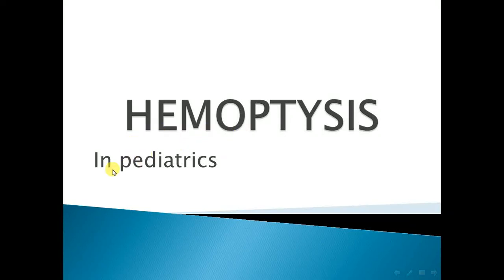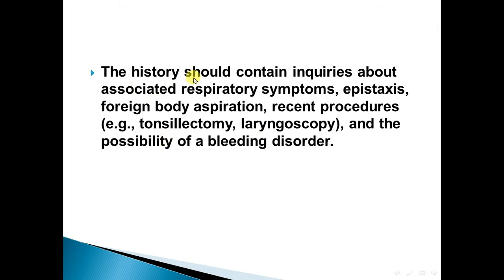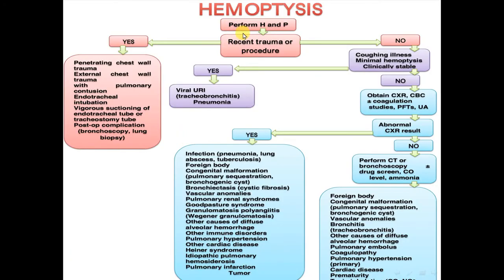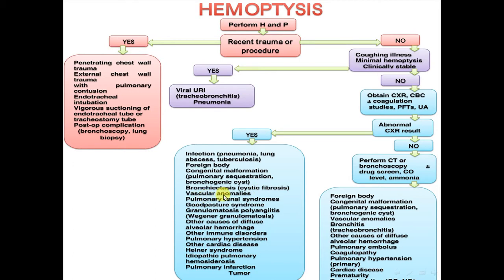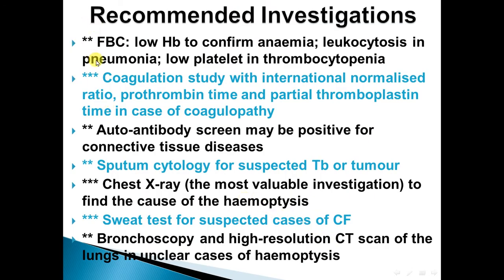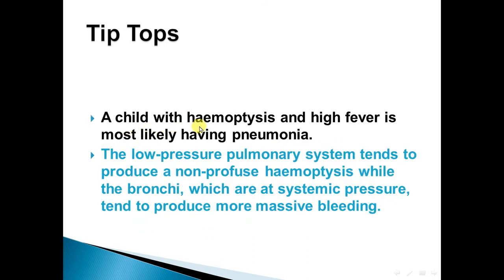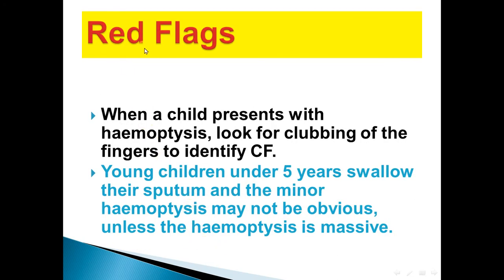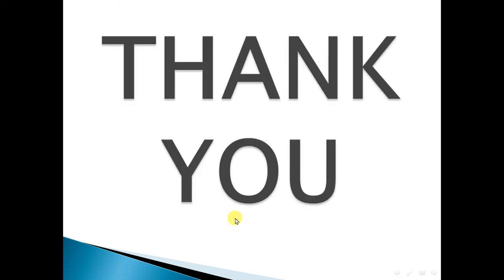HEMOPTYSIS in pediatrics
how to approach to pediatric HEMOPTYSIS
references
pediatric decision-making strategies 2nd edition
paediatric symptom and sign sorter 2nd edition